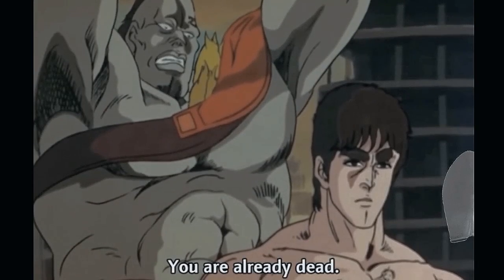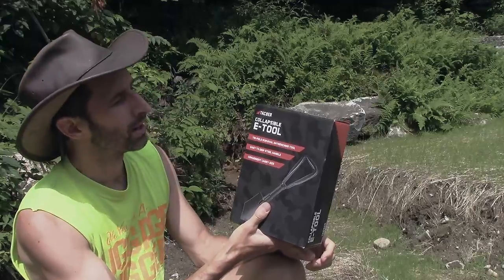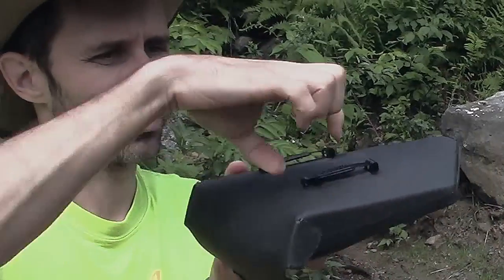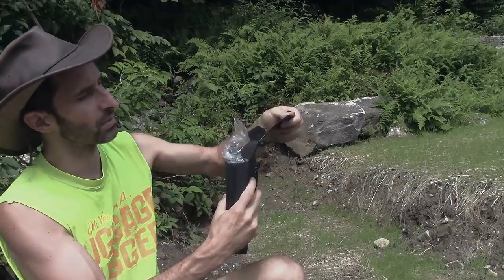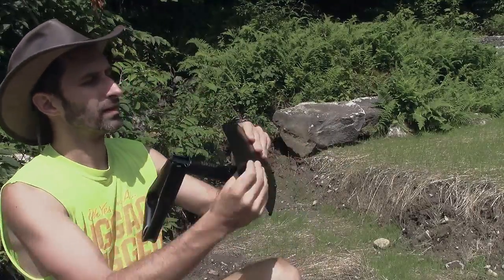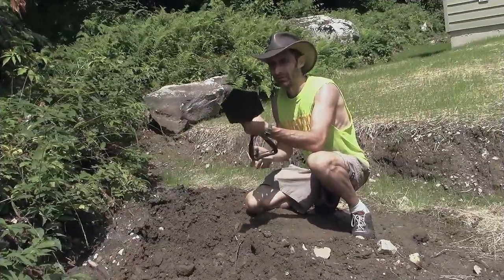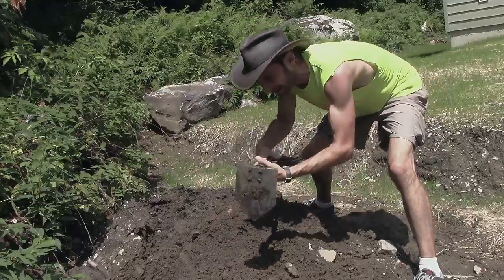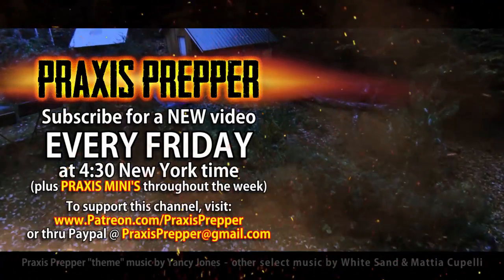Tac9er E-Tool Shovel Gear Review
The Tac9er E-tool folding shovel is put here to the test in this gear review. Does it hold up against real work?

If you'd like to buy this tool, click this